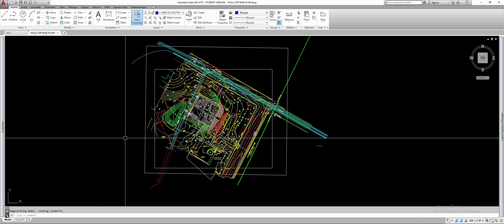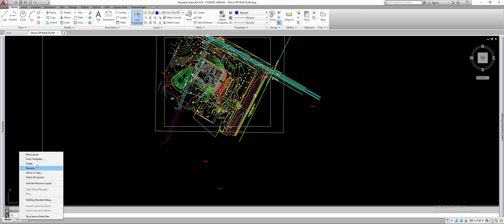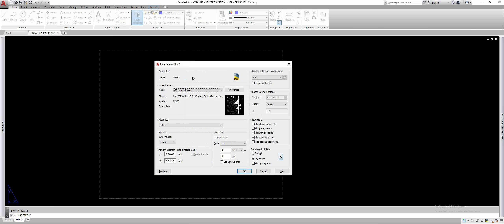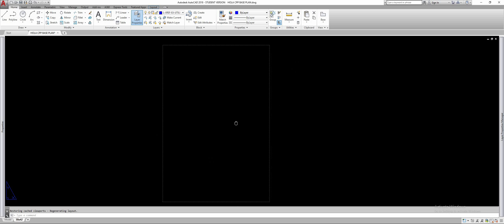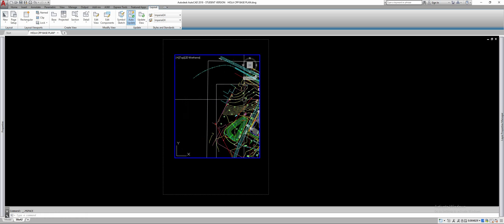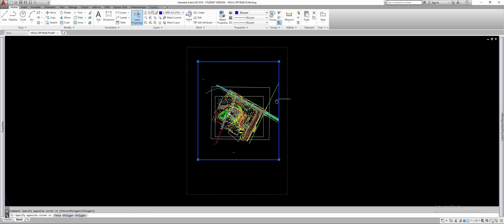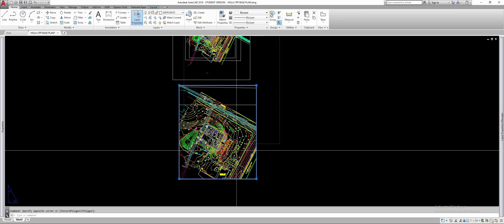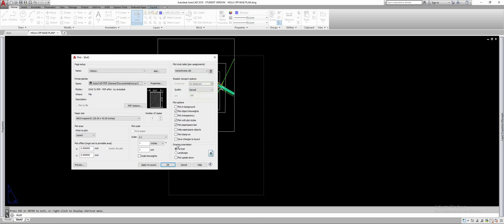Creating a Paperspace Page and Viewports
How to create a 30x42 layout in paperspace and scale viewports to print properly.